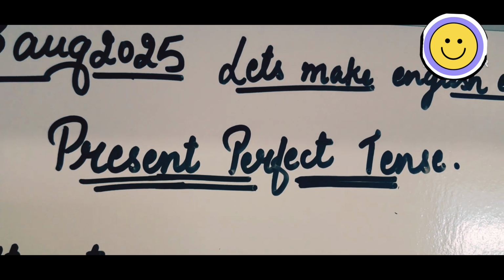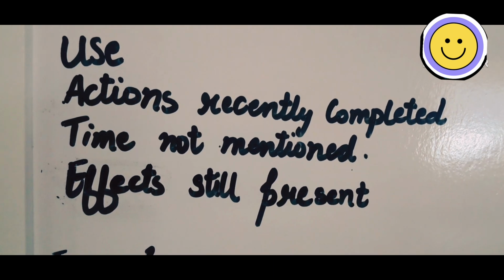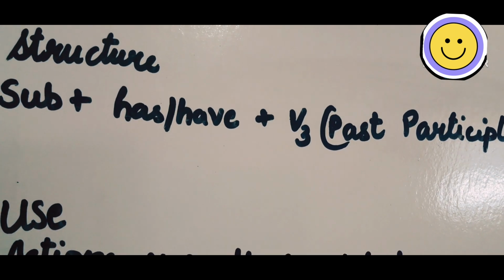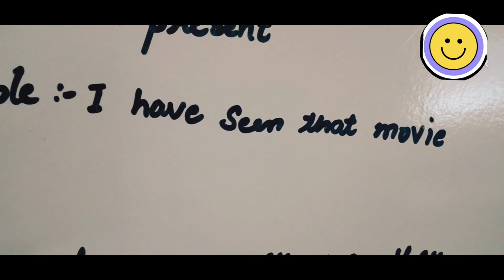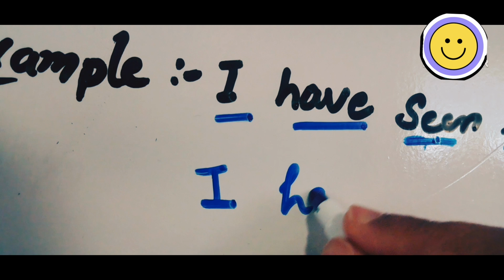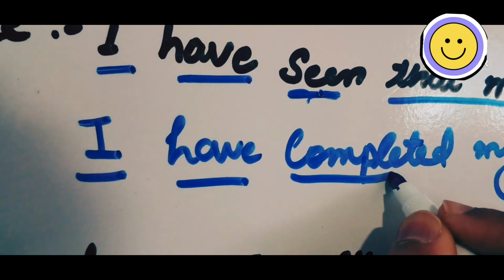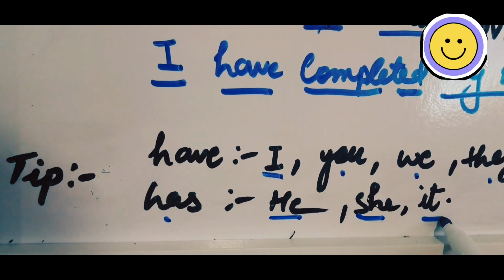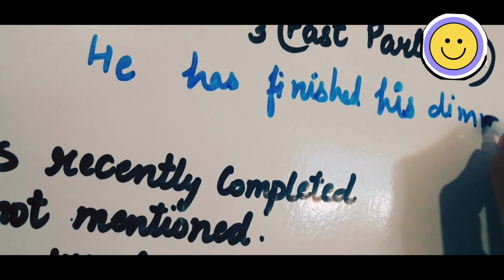Day 3: Present Perfect Tense with Simple Explanation | English Tense Series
Welcome to Day 3 of our 12-Day Tense Series!
Today we’re learning Present Perfect Tense with easy structure, examples, and usage.
Ideal for beginners, spoken English learners, and grammar revision.

📌 Structure:
Subject + has/have + Past Participle (V3)

💬 Examples:

I have finished my homework.

She has cooked dinner.

They have gone to school.

✅ Follow the full 12-day series to master all English tenses!

📅 Tomorrow: Day 4 – Present Perfect Continuous Tense